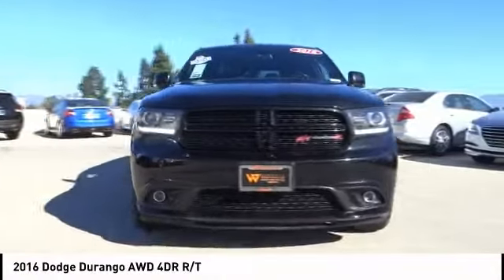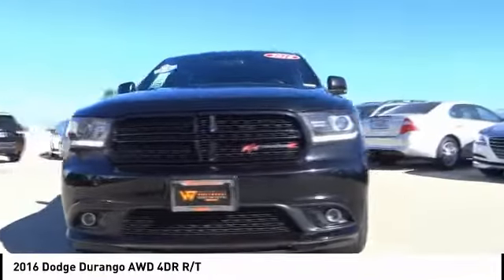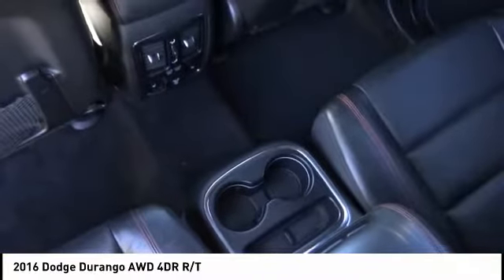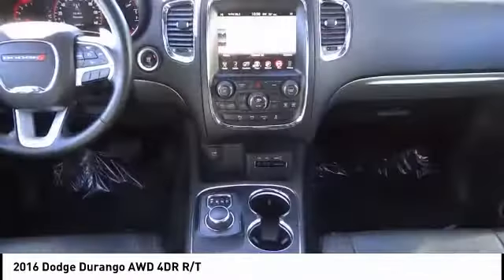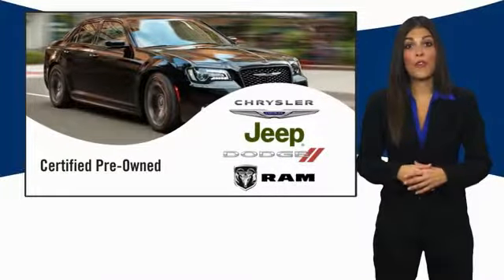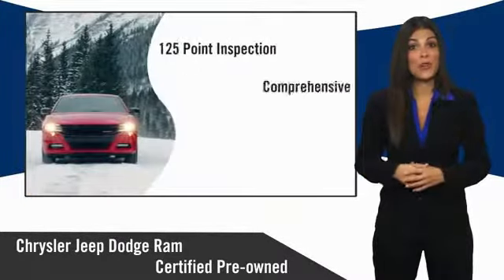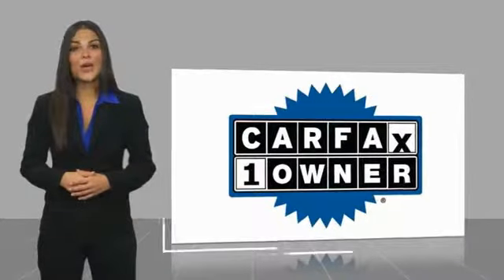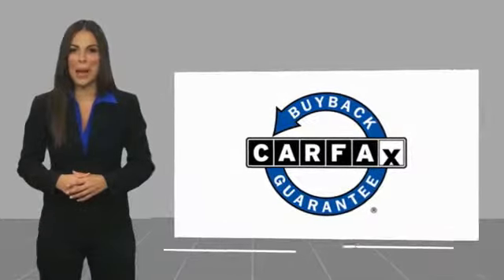2016 Dodge Durango VAN NUYS LOS ANGELES SAN FERNANDO VALENCIA CANOGA PARK UC323288T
2016 Dodge Durango AWD 4DR R/T

RUSSELL WESTBROOK CHRYSLER DODGE JEEP RAM PROUDLY SERVICING VAN NUYS, LOS ANGELES, SAN FERNANDO, VALENCIA, CANOGA PARK, & SURROUNDING SOUTHERN CALIFORNIA LOCATIONS. THIS BLACK 2016 Dodge DURANGO IS EQUIPPED WITH A HEMI 5.7L V8 Multi Displacement VVT, AUTOMATIC TRANSMISSION, AND RECEIVES AN ESTIMATED 14 City/22 Hwy MPG. CONTACT RUSSELL WESTBROOK CHRYSLER DODGE JEEP RAM OF VAN NUYS TO SCHEDULE A TEST DRIVE AND TAKE THIS 2016 Dodge DURANGO HOME TODAY, OR VISIT OUR SHOWROOM CONVENIENTLY LOCATED AT 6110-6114 VAN NUYS BLVD VAN NUYS, CA 91401. STOCK #: UC323288T | 2016 Dodge Durango AWD 4dr R/T HEATED STEERING WHEEL POWER PASSENGER SEAT 2016 Dodge DURANGO AWD 4DR R/T **7-YEAR / 100,000 MILE CPO WARRANTY**, **LEATHER INTERIOR**, **NAVIGATION / GPS**, **POWER SUNROOF**, **BACKUP CAMERA**, **SIRIUS XM RADIO**, **20 INCH WHEELS**, **UCONNECT**, 7 & 4 Pin Wiring Harness, Blacktop Package, Class IV Receiver Hitch, Durango Gloss Black Badges, Gloss Black Exterior Mirrors, Gloss Black Grille, Heavy-Duty Engine Cooling, Navigation system: Garmin, Rear Load Leveling Suspension, Trailer Tow Group IV, Wheels: 20 x 8.0 Gloss Black Aluminum. Odometer is 10714 miles below market average! Certified. Chrysler Group Certified Pre-Owned Details: * Powertrain Limited Warranty: 84 Month/100,000 Mile (whichever comes first) from original in-service date * Limited Warranty: 3 Month/3,000 Mile (whichever comes first) after new car warranty expires or from certified purchase date * Warranty Deductible: $100 * Transferable Warranty * Vehicle History * Includes First Day Rental, Car Rental Allowance, and Trip Interruption Benefits * 125 Point Inspection * Roadside Assistance CARFAX One-Owner. Clean CARFAX. At Russell Westbrook Chrysler Dodge Jeep Ram of Van Nuys we provide premium customer service with a hassle-free buying experience. Make sure to ask about our $0 Down Financing on this vehicle! At Russell Westbrook Chrysler Dodge Jeep Ram or Van Nuys, every customer is a winner! All vehicles feature Market-Based Pricing, CARFAXTM Vehicle History Reports, and reconditioning records. Russell Westbrook Chrysler Dodge Jeep Ram or Van Nuys - A Team Above All - Above All, A Team! STOCK #: UC323288T | VIN: 1C4SDJCT4GC323288 | 2016 Dodge Durango AWD 4dr R/T HEATED STEERING WHEEL POWER PASSENGER SEAT Russell Westbrook CDJR of Van Nuys